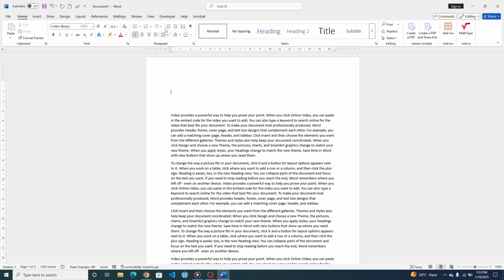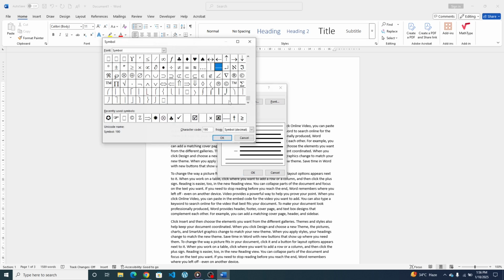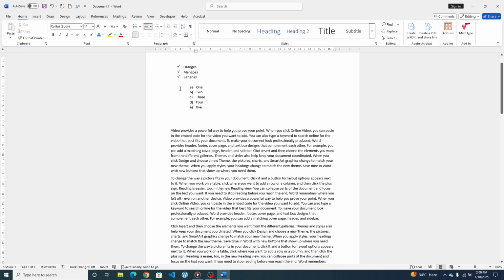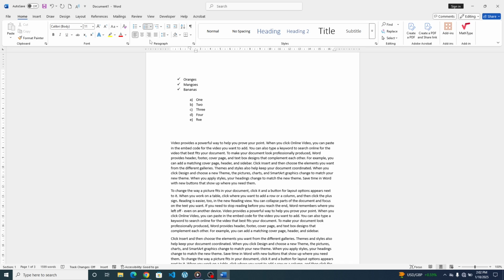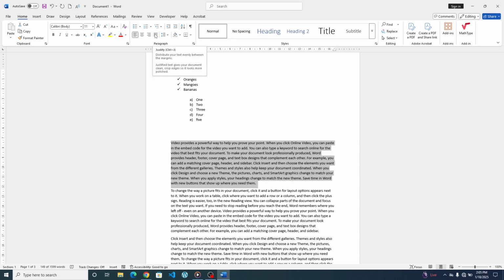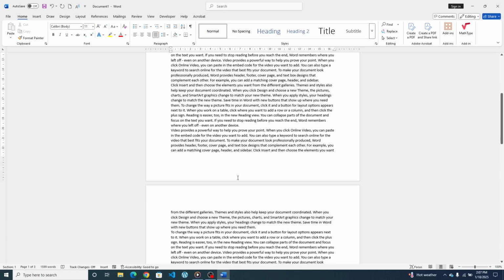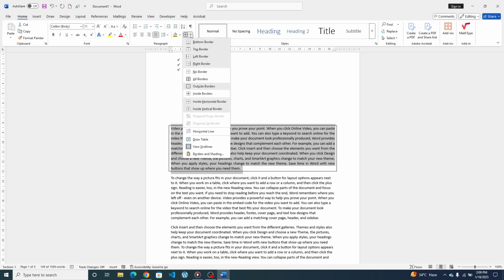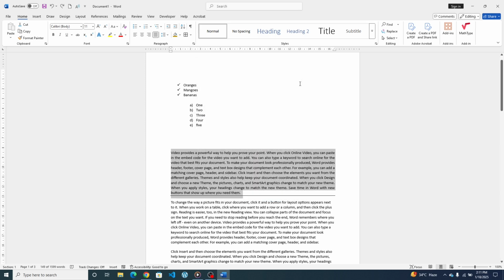Microsoft Word Home Tab and Ribbon—The Paragraph Group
Microsoft Word Home Tab and Ribbon—The Paragraph Group In this video, I explained every option in the paragraph group in Microsoft Word. this video is the best when it comes to the ms word home tab and ribbon